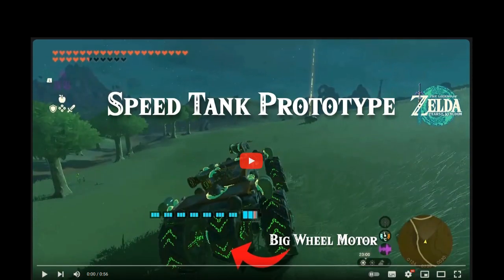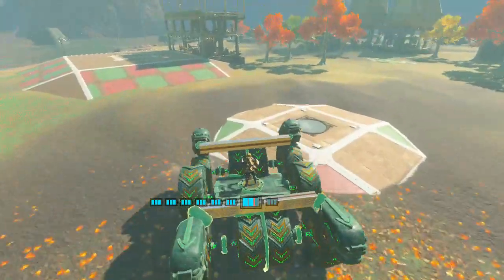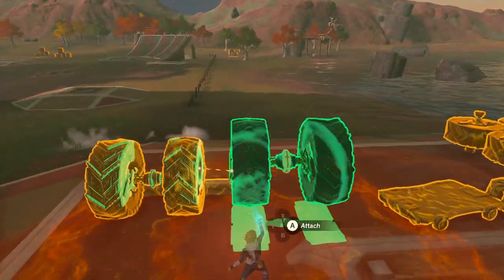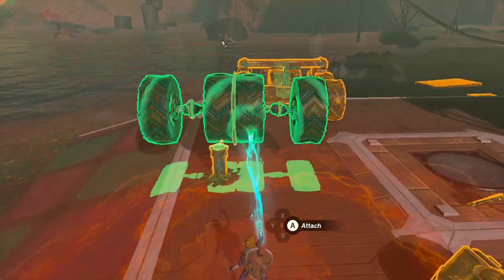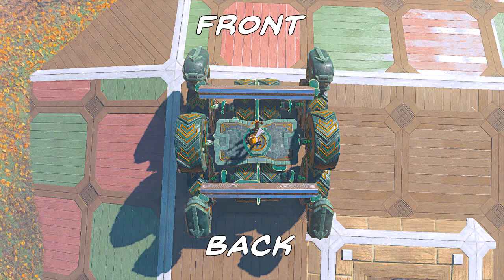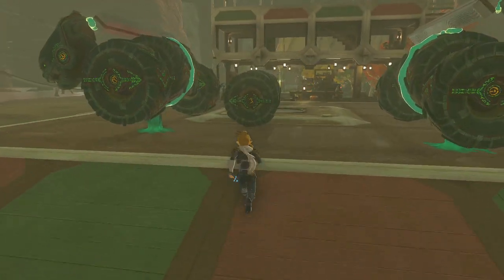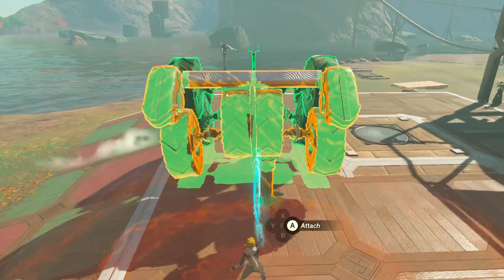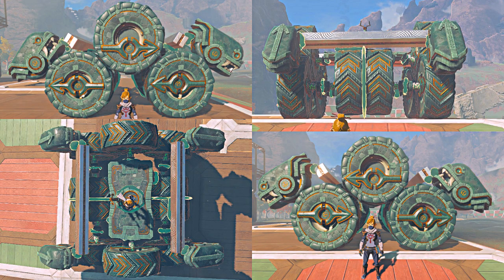Zelda TotK Build Guide - Fast ATV Tutorial (no stake nudging)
Zelda: Tears of the Kingdom build guide for possibly the fastest, hill capabale, strong land vehicles without the use of stake nudging! The only unique items required are 2x square metal poles obtainable from the Turakamik shrine.

0:00 intro
0:28 no nudge atv showcase
0:42 layout and concept
1:21 parts list
1:51 build guide - axels
3:17 build guide - front wheel assembly
4:29 build guide - rear wheel assembly
5:20 build guide - middle part
5:52 build guide - connecting everything together
7:40 possible build fails to avoid
8:08 BUILD BLUEPRINTS FOR SCREENSHOTS

See this album for higher quality versions of all build blueprints